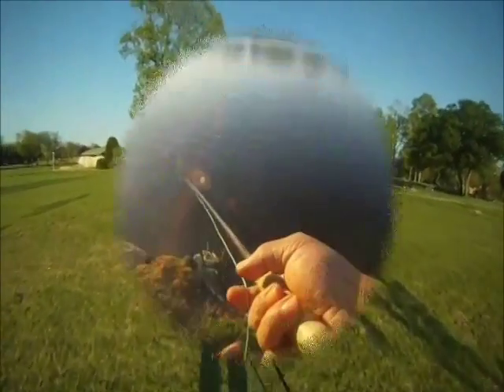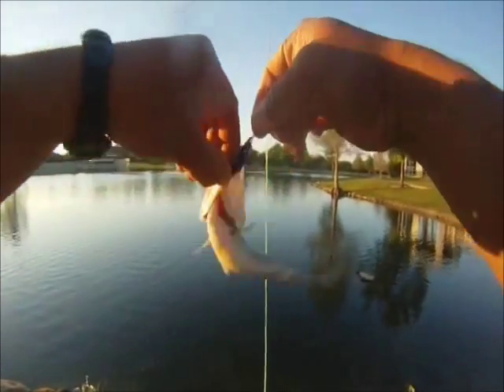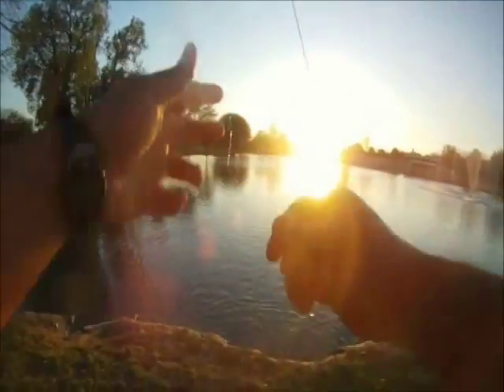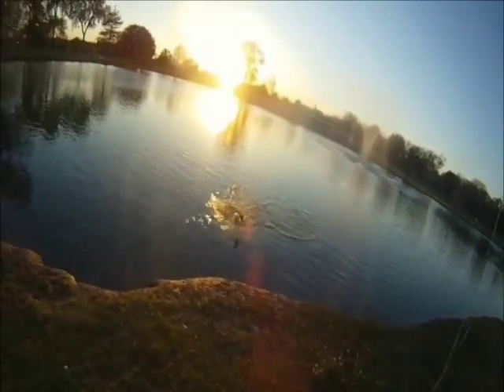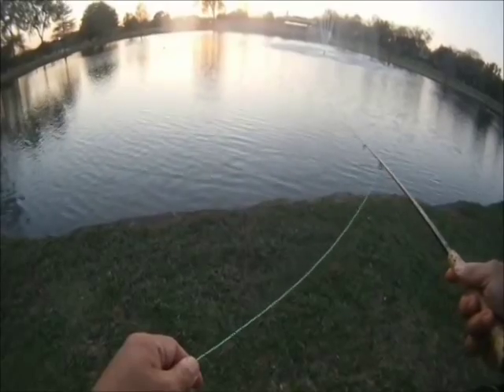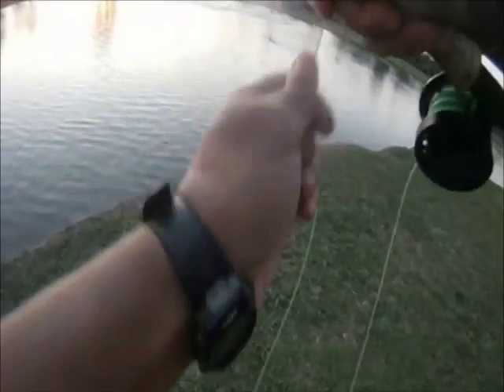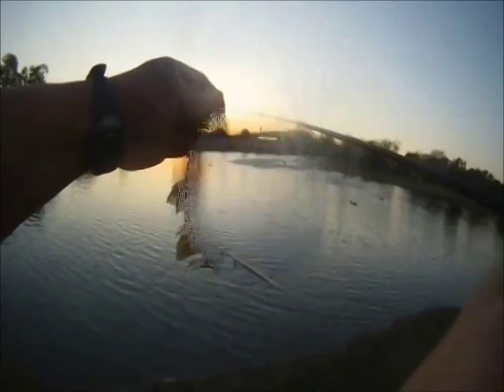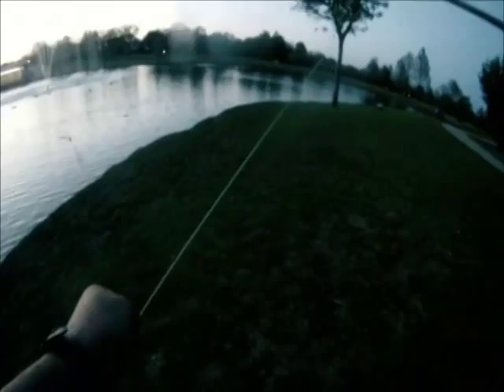Griffith's Gnat on a Caddis Hook Made a Difference This Round!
Fuel my next fishing lure with a tip *** Cold front came and changed the pattern slightly.  Had a couple of Bass strike at the Purple COAF Damsel Fly but messed up on the hook set; did manage to land one. And then, noticed bugs flying about and ripples in the water where something was feeding on them. Good thing we had a Griffith's Gnat Variant handy. Made a difference this round.
Gear Used
Fly Rods:

9' 6wt TFO Pro II

9' 6wt TFO Pro II
6/7wt Echo Ion Fly Reel
OPST Commando Head 225 grain
100'-15lbs M-Maximum Catch Coated Running Line

Slab and Jig Rigs Material:
30lbs Trilene Mono
20lbs Trilene Mono

1/80 oz Jig Fly Hook

LLLL